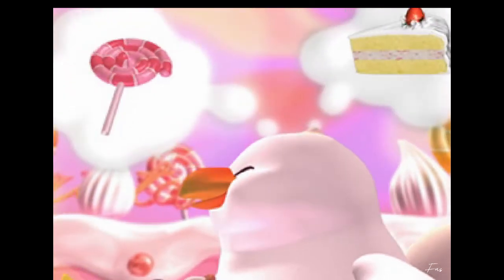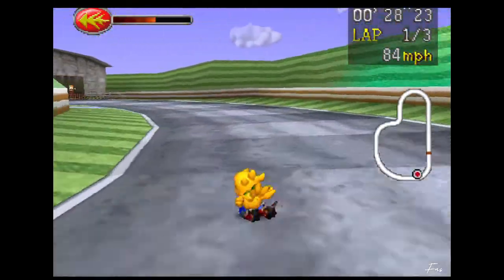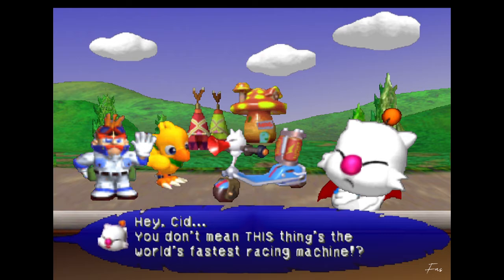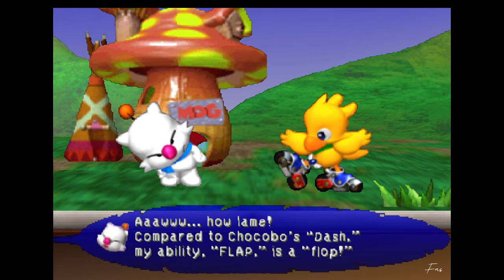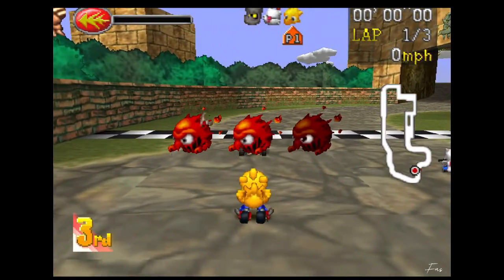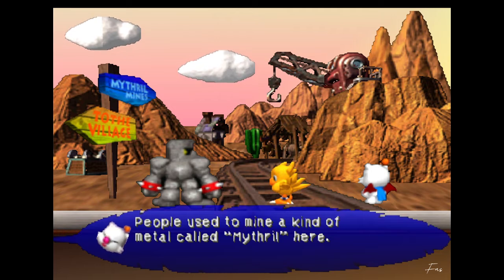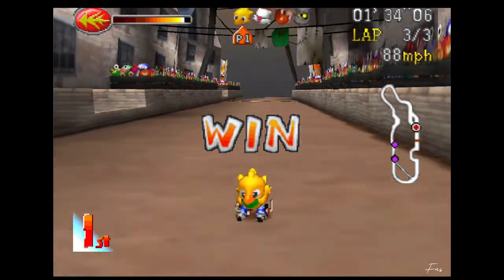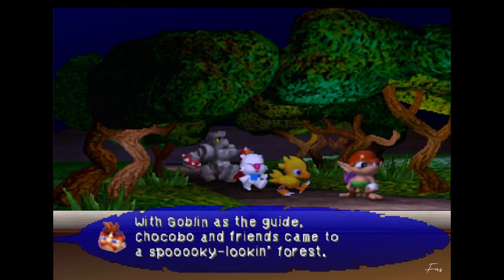PS1 GAME LET'S GOOO || CHOCOBO RACING PART 1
So psyched being able to play one of the games during my childhood days! Here's the link to ps1 emulator and you could search on YouTube as to how to set up the emulator on your computer too! Also, the link to the game is as shown below. Have fun! 🤩